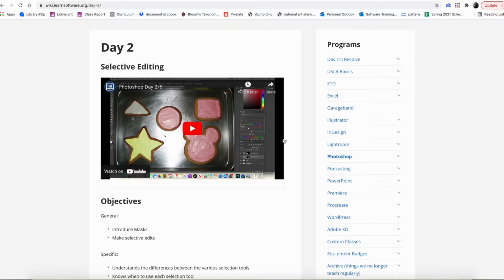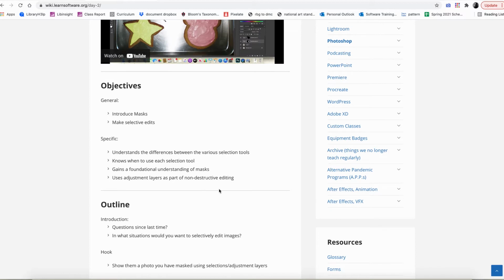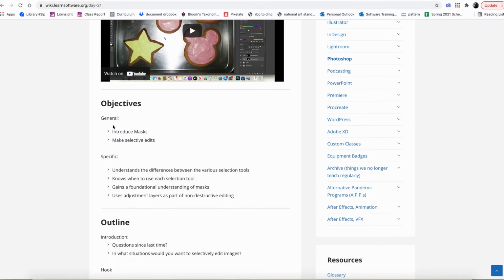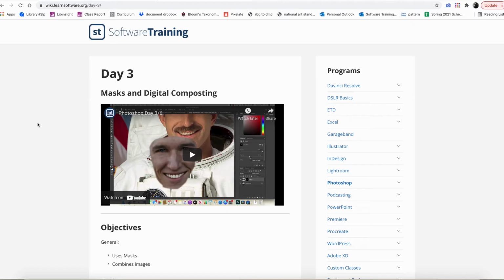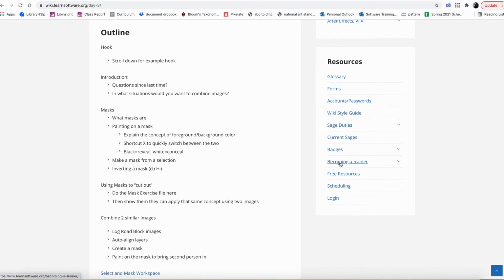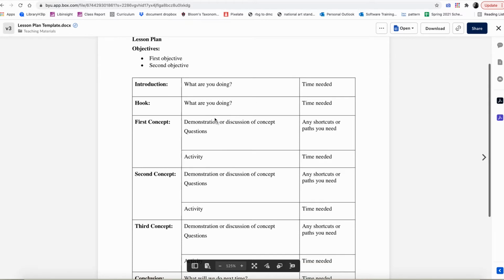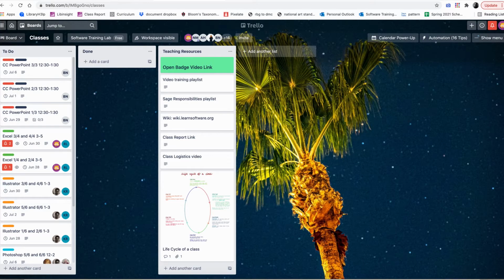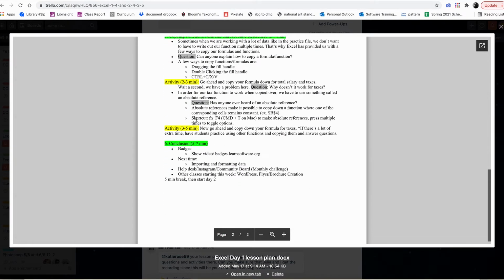2. Lesson Plans and Lesson Prep